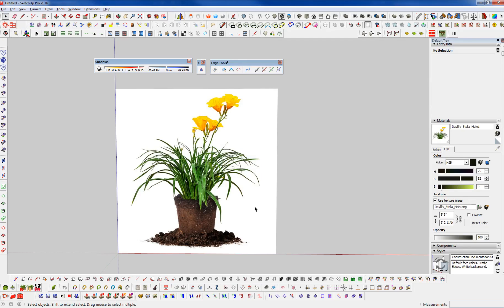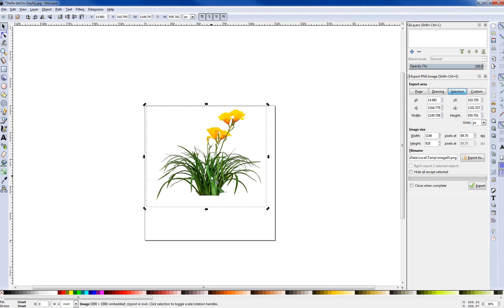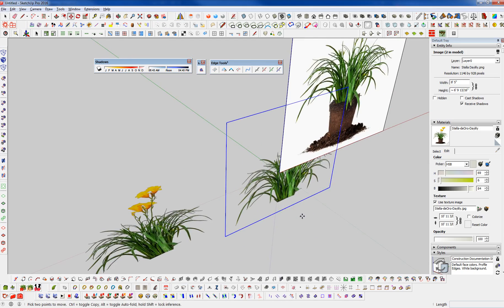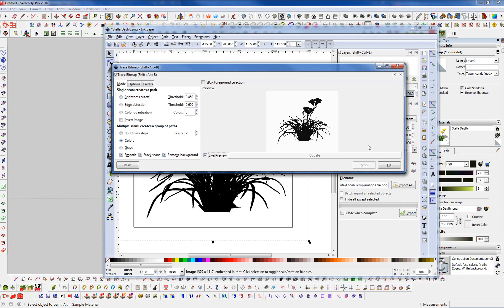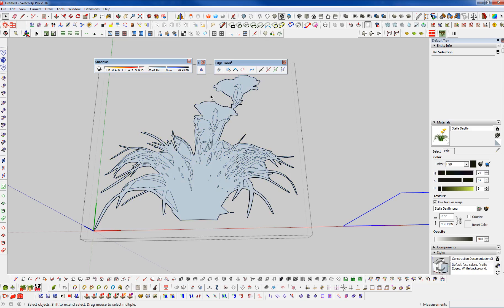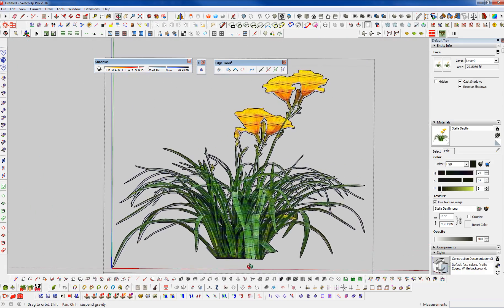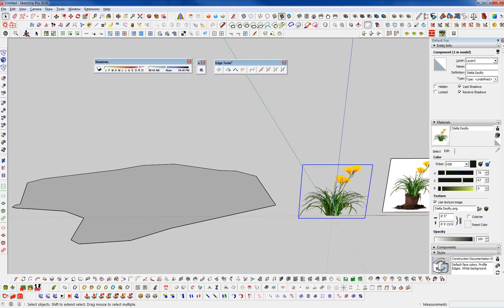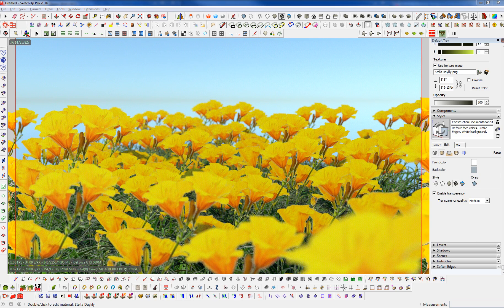Sketchup Tutorial - Creating a 2D Faceme Plant with Inkscape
In this video we are using the free Inkscape to remove the background and vectorize plant images to create good quality 2D plant components.